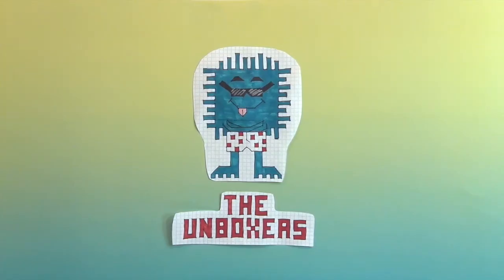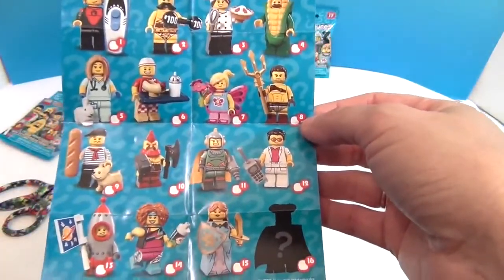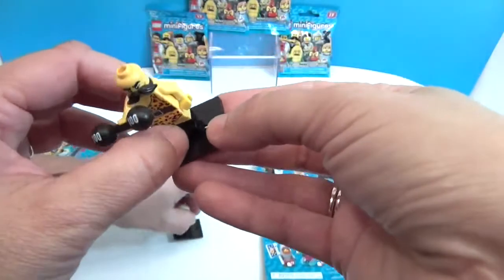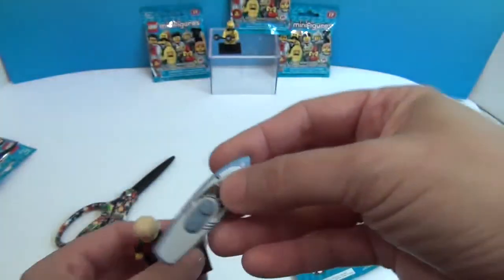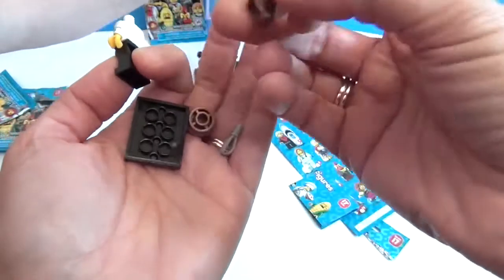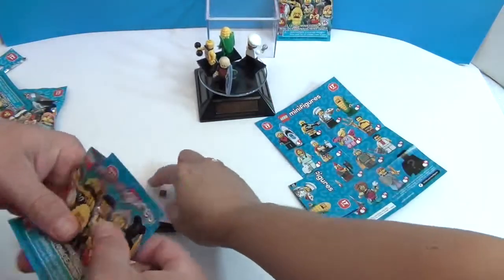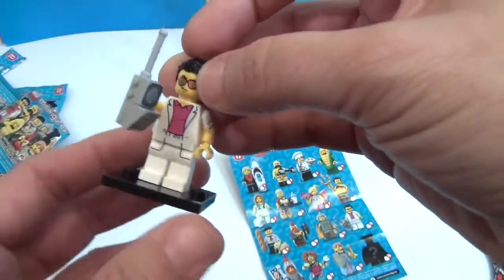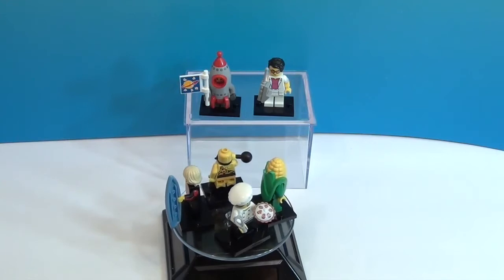Lego Series 17 Mini Figures Second Opening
More fun with LEGO Series 17 Mini Figures
We found more and can't wait to show them off.  Check out our video and see which crazy characters we unbox this time.